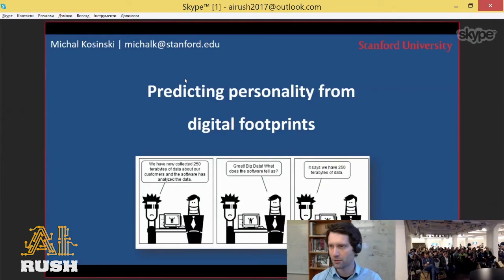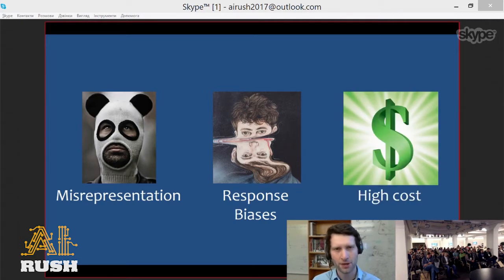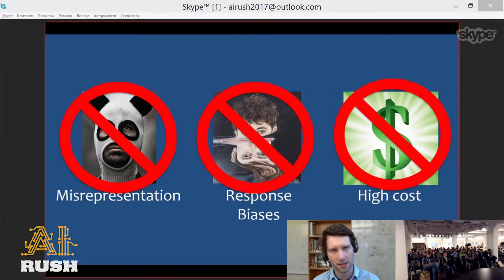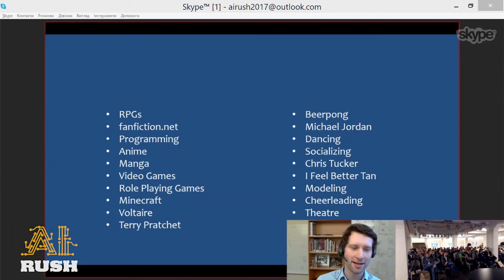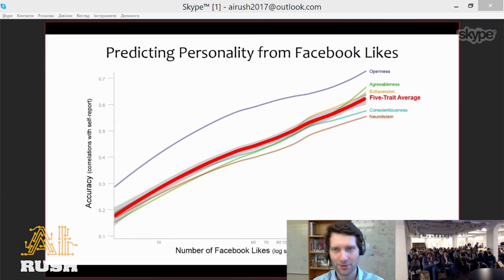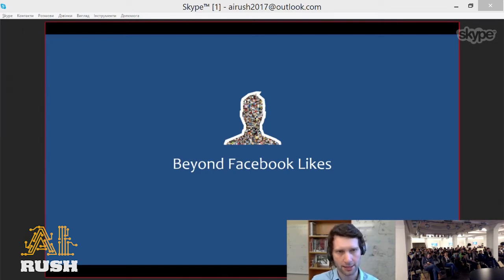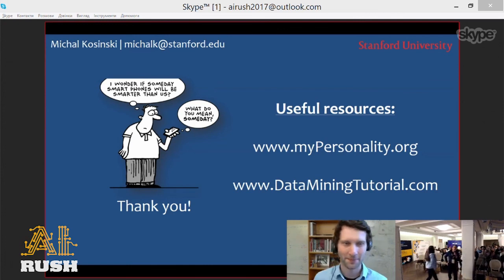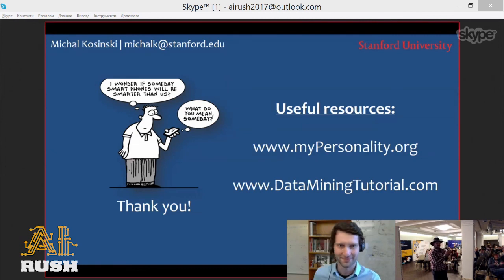10 Predicting intimate traits from digital footprints Michal Kosinski mp4